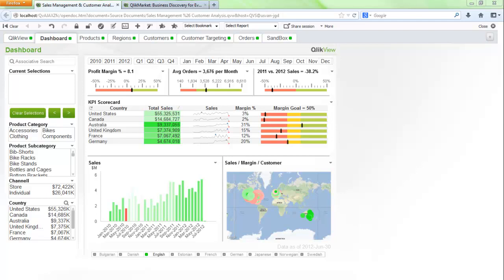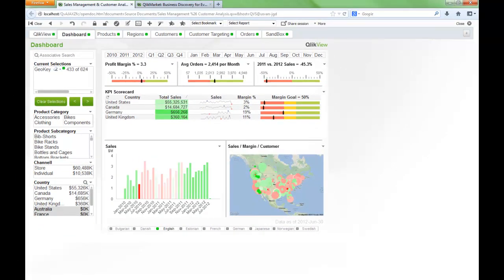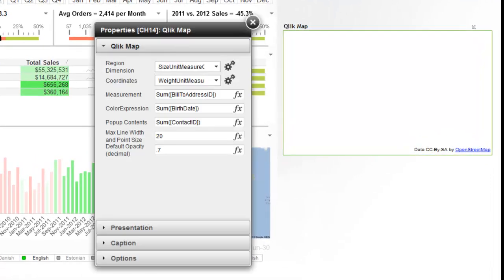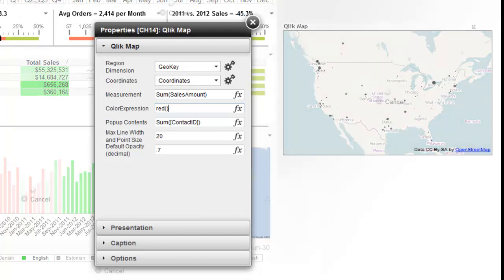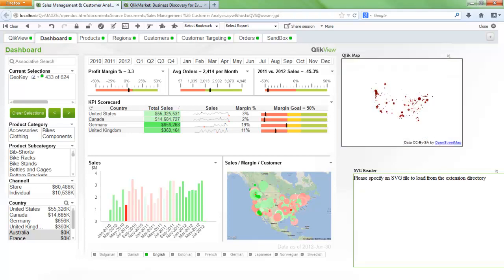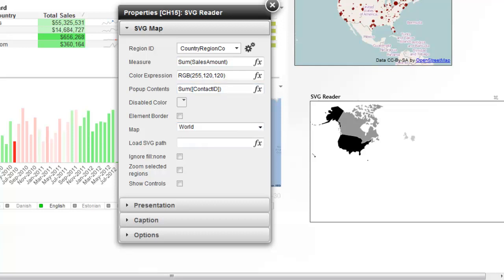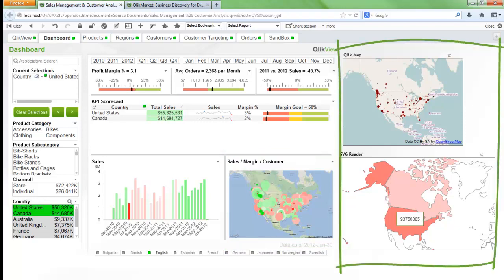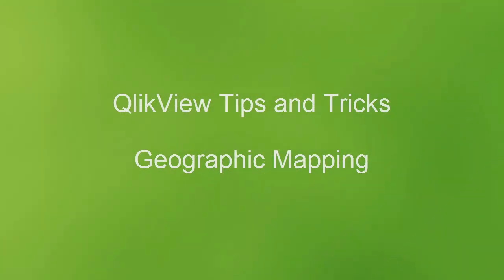Geographic Mapping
A short review of the various mapping options in QlikView.